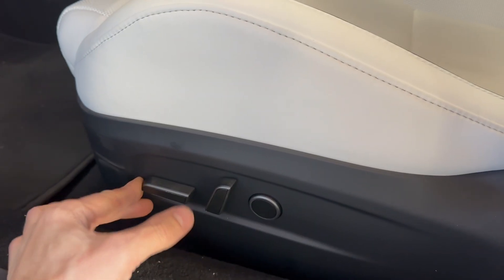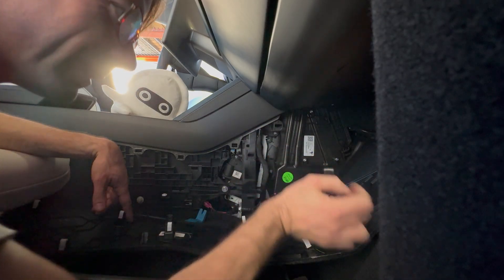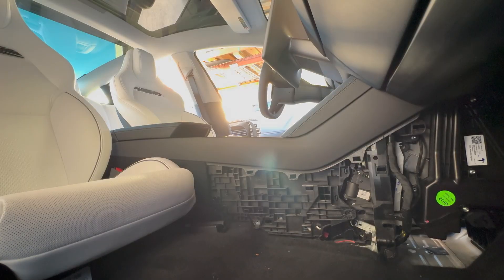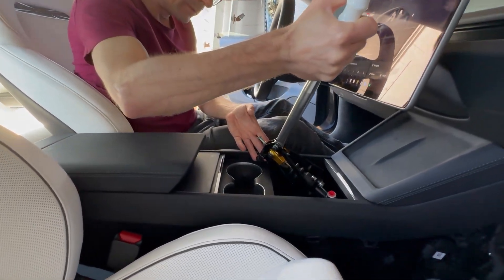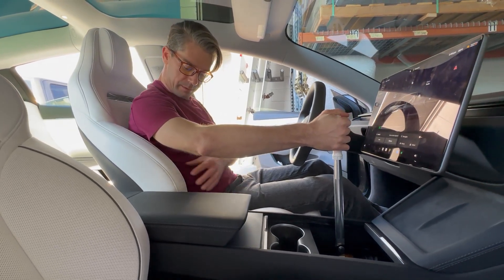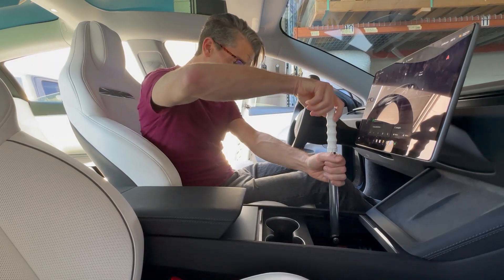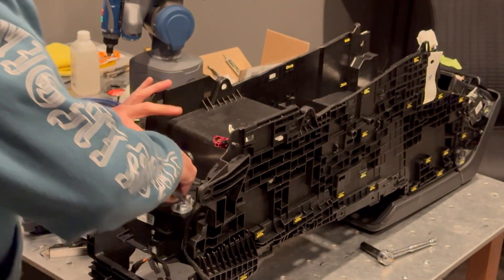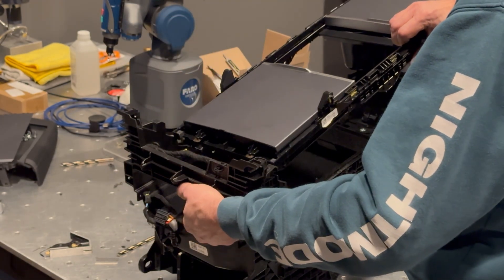Model 3 Hydraulic hand brake development and install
Bolt in hydraulic hand brake development in my '24 Tesla Model 3 is particularly challenging because there’s no tranny tunnel where we normally amount our base structure handle and master cylinder. To handle this unique situation where we could only mount to the FRP center console we used 3D scanning CAD modeling laser cut and press brake bent steel plate with welded hardware. Check out the complete process in this 13th build episode, including console removal and install.

Skip ahead using the chapters, OR follow every detail in the CC / transcript.

0:00 Take the center console out
2:58 3D scanning for CAD design
5:06 CAD model
5:12 Prototype hand brake base
6:36 Quality control check 3D scan
6:49 Console is back in the car for
7:26 Hand brake position test
7:56 Ergonomics, seat settings
8:20 Grip height is adjustable
8:29 Importance of hand brake
8:49 Chose white, Out of 11 colors
9:07 Extra scan to clear fittings
9:24 Reason handbrake in an EV
10:17 Console underside prep
10:25 Mark & drill mounting holes
11:28 Hole tolerance
11:47 Base plate install
12:04 Hardware install
13:41 AC tube goes back in
14:01 Is it possible to save time?
14:52 Bolt on handbrake assembly
15:09 Stay tuned for lines & fittings!

Tesla model 3 aftermarket upgrades covered in this build series so far are hand brake, solid drive unit and subframe mounts, as well as a rear limited slip differential install.

Stay tuned because up next is the hydraulic lines and fittings set with brake bleed as well as the true-coilover suspension install & all rear rubber suspension joints will be replaced with spherical bearings.

Parts Shop MAX is an Original drift suspension +steering parts 17yrs strong!

Headquartered at
Parts Shop MAX USA inc.

Stocked globally.

ABS wide body kits made in USA w/ the latest 3D scanning & CAD modeling tech. CNC molds, thermoforming & 5axis CNC edge trimming, all done in house at